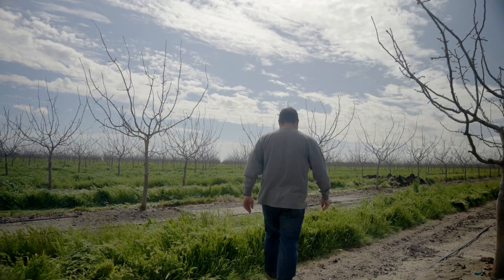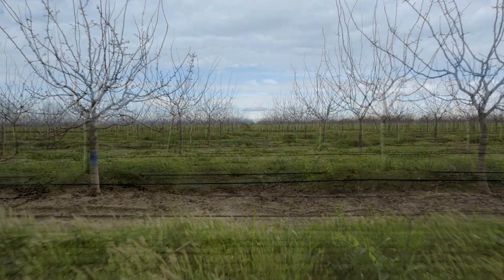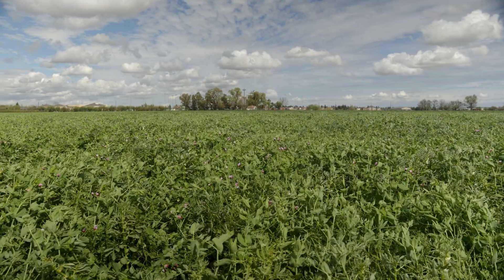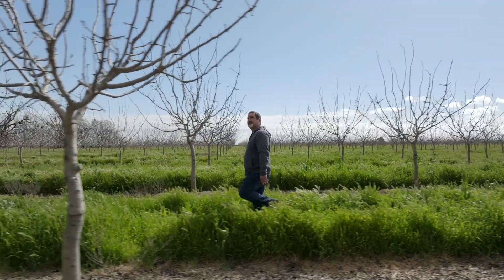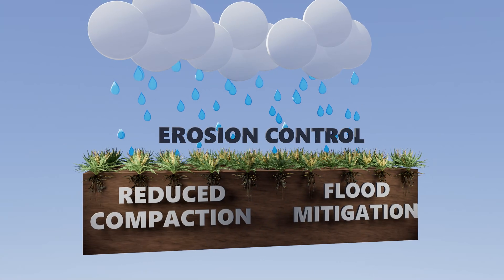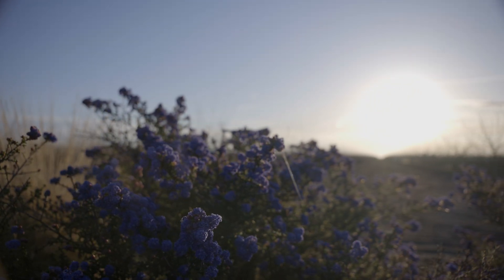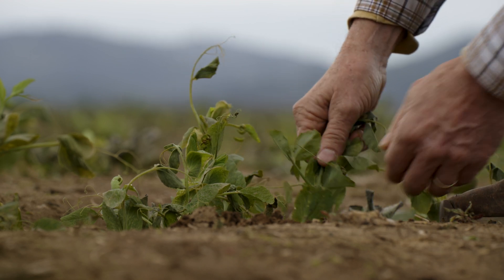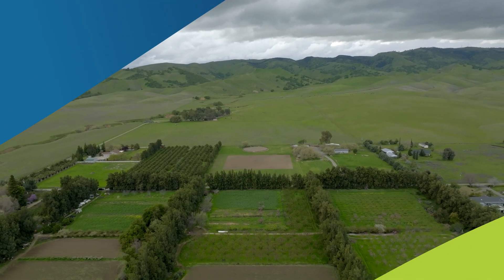Cover Crops for Soil Health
Planting cover crops is one of the best things you can do to build soil health on your farm. They can also help to capture carbon, retain water, and build biodiversity.

This video is a collaboration of the Center for Land-Based Learning, Bright Coast Productions, with guidance from Yolo County farmers and other partners. This activity is funded in part by the California Arts Council, a state agency.